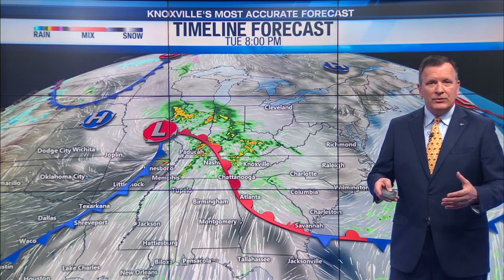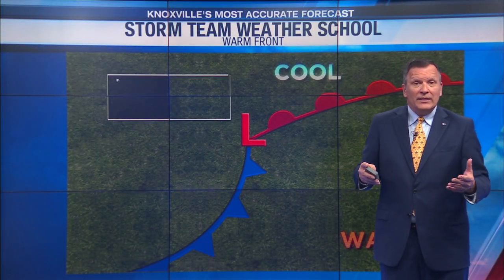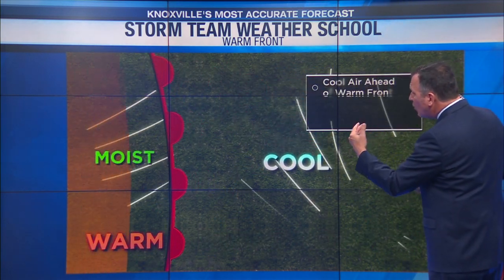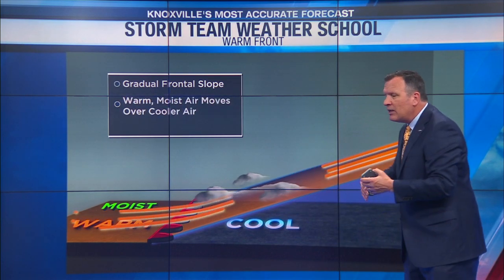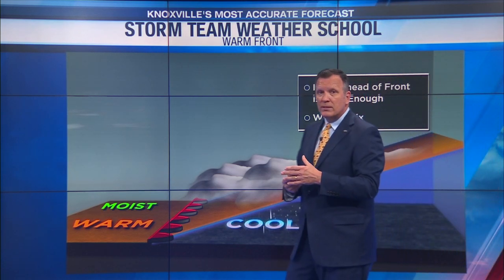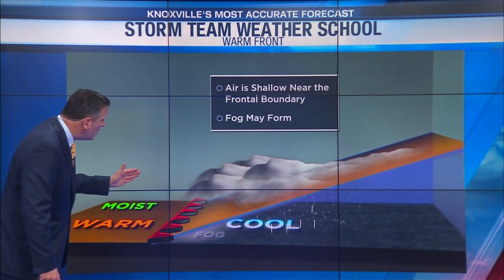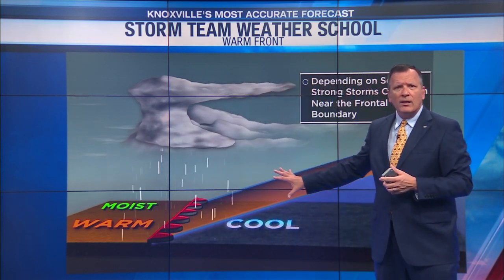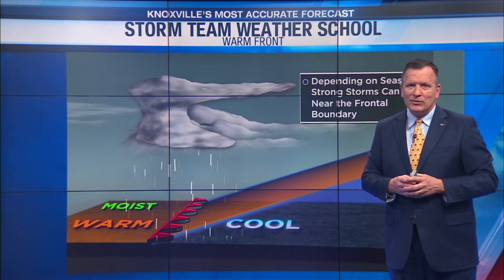6 Storm Team Weather School: Breaking down a Warm Front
Have you wondered what the different symbols and fronts are on a weather map?
 WATE 6 Storm team Meteorologist breaks down the details of a Warm Front